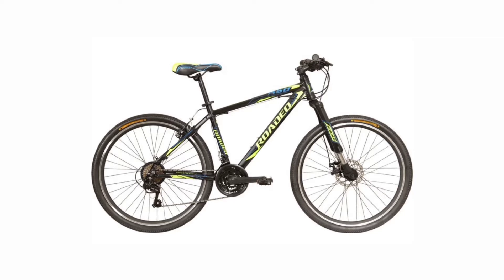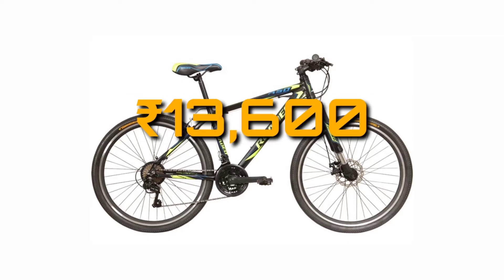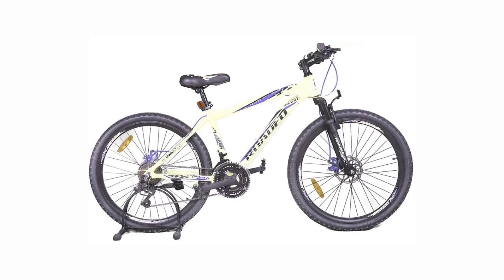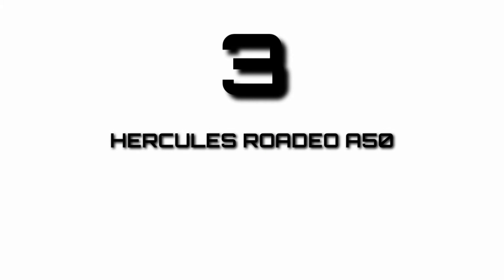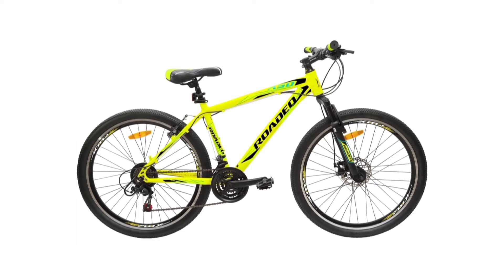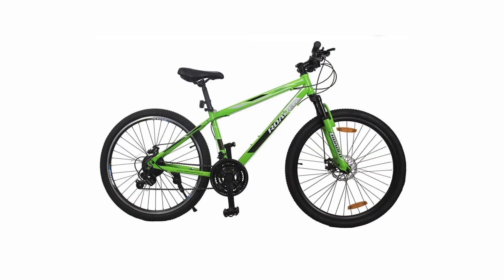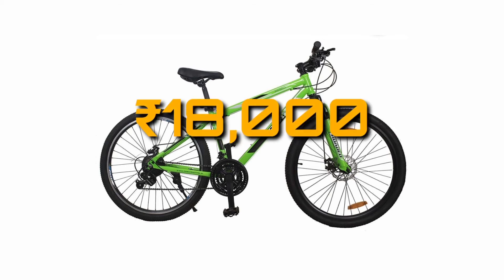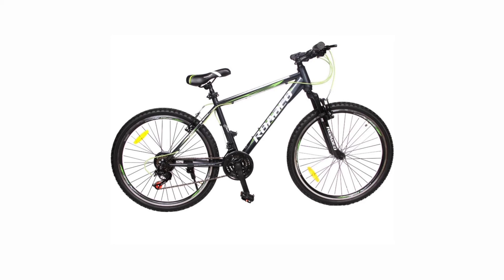5 Best Hercules Cycles under ₹20000 in Amazon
hi guys in this video we will be seen the top five Hercules Cycles under 20000 rupees Hercules is a Indian company so it will be better for Indian roads and other kind of countries also I hope you guys enjoy this video make sure to share my videos like subscribe if you guys have any kind of doubts let me know in the comment section guys enjoy the video and do follow me on